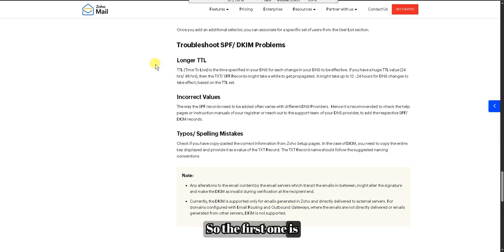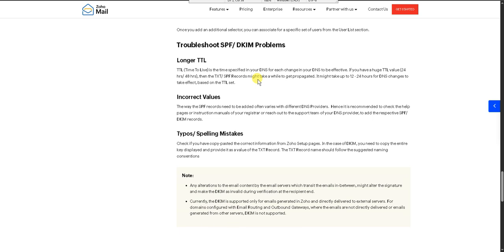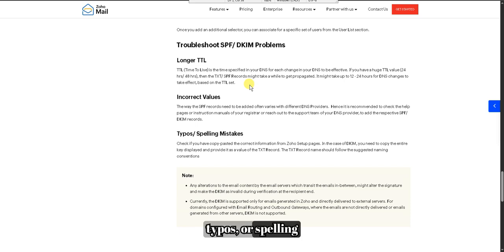NEW! How to Troubleshoot DKIM in Zoho Mail (2025) 🔐 | Fix Email Authentication Issues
Confused about DKIM issues in Zoho Mail in 2025? In this video, I break down how to troubleshoot DKIM in Zoho Mail so you can secure your emails, fix authentication errors, and improve deliverability. Whether you’re an IT admin, marketer, or business owner, this guide covers everything—identifying DKIM problems, DNS checks, and verification steps.

✅ What You’ll Learn in This Zoho Mail DKIM Troubleshooting Tutorial:
🔒 Common DKIM Issues & Why They Affect Email Deliverability
💻 How to Check & Verify DKIM Records in Zoho Mail
⚖️ Correcting DNS Settings for Proper DKIM Functionality
📧 Testing Emails After Fixing DKIM Errors
💡 Tips to Avoid DKIM Problems in the Future

⏳ Timestamps & Video Chapters:
0:00 Intro – Why DKIM Troubleshooting Matters in 2025
0:20 Understanding DKIM & How It Works in Zoho Mail
0:45 Checking DKIM Records & Common Errors
1:10 Fixing DNS Settings for DKIM Authentication
1:40 Testing & Verifying DKIM Setup

🔥 Why Watch This DKIM Troubleshooting Video?
✅ Quickly identify and fix DKIM issues in Zoho Mail
✅ Improve email deliverability and prevent spam folder problems
✅ Learn how to maintain proper email authentication
✅ Essential for marketers, IT admins, and business owners in 2025

✅ Zoho Mail users facing email authentication problems
✅ IT admins managing DKIM & DNS records
✅ Marketers running email campaigns securely
✅ Small business owners ensuring professional email delivery
✅ Anyone wanting to troubleshoot DKIM errors efficiently

📢 Follow me for more email security tips, DKIM guides, and Zoho Mail tutorials!